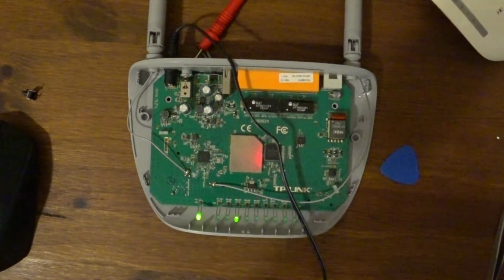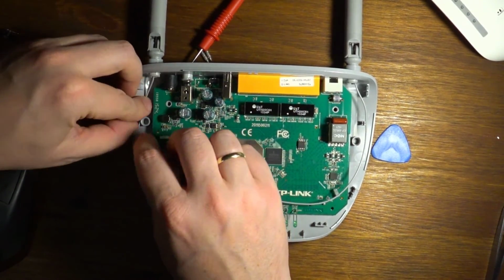How to Fix TP-Link TD-W9970 VDSL router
My wifi router broke down it got into a reboot loop due to a faulty reset button.
Here is how I found the problem and fixed it.